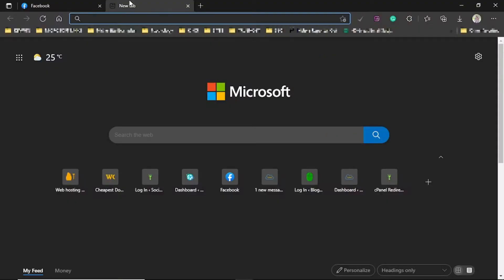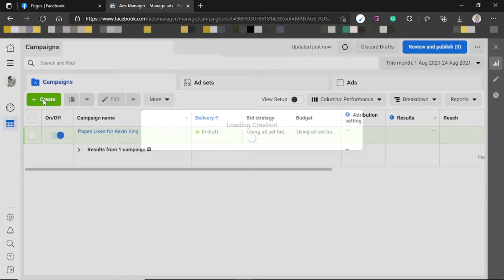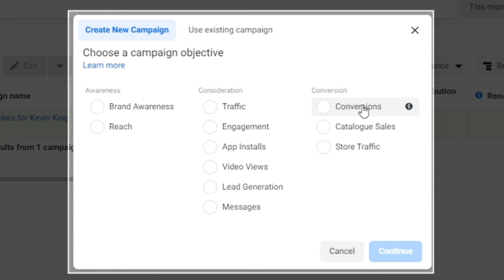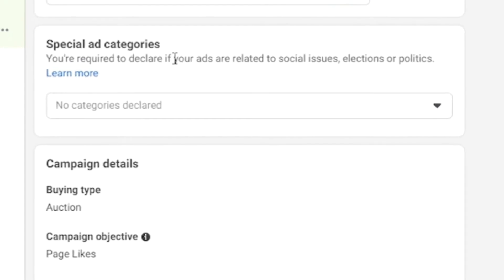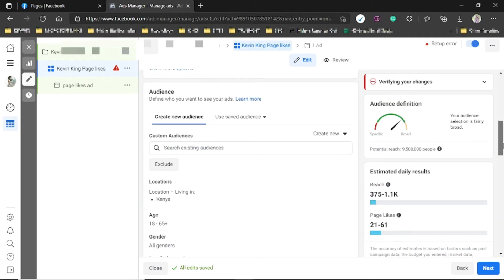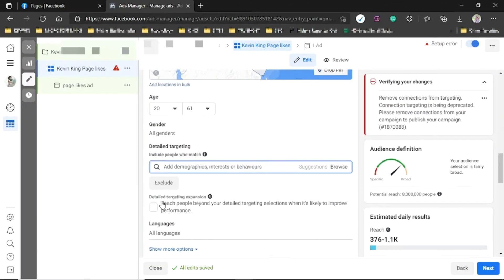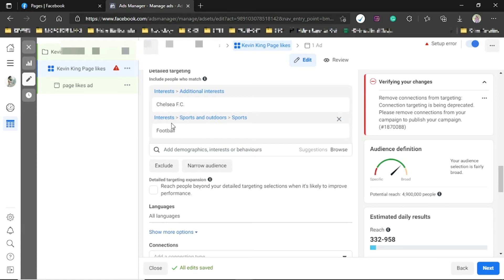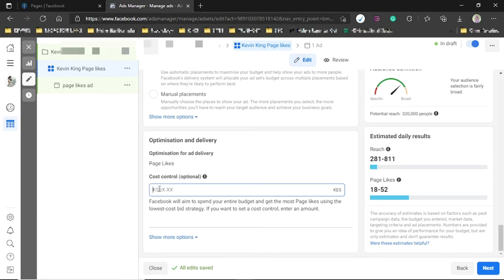Facebook Ads Tutorial in Kenya 2025 - How to Create Facebook Ads in For Beginners (COMPLETE GUIDE)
🎉Facebook Ads Tutorial in Kenya 2022 - How to Create Facebook Ads in For Beginners (COMPLETE GUIDE)🔥🎉

As Facebook continues to grow in popularity all over the world, businesses are increasingly using it as a marketing tool. In Kenya, small businesses and entrepreneurs have been quick to adopt Facebook advertising as a way to reach new customers and grow their businesses.

There are many benefits of using Facebook ads in Kenya. For starters, ads on Facebook are very affordable, making them a cost-effective way to reach your target audience.

Additionally, Facebook Ads in Kenya allow you to target specific demographics, interests, and even locations. This makes it easy to find people who are likely to be interested in your product or service.

Another great thing about Facebook Ads in Kenya is that they can be highly customized. You can choose what kind of ad you want to create, what image or video you want to use, and what text you want to include. This allows you to create ads that are specifically tailored to your target audience.

Overall, Facebook Ads in Kenya is a great way to reach new customers and grow your business in Kenya. If you’re not already using them, I highly recommend giving them a try!

Chapters

0:00 Introduction
02:31 Facebook Ads Manager Tour
Step 1: 03:48 How To Pick Ad Objective (Options Explained)
Step 2: 10:08 Setting Up The Campaign
Step 3:  12:18 Setting Up The Adset
              13:55 Facebook Ads Targeting
Step 4: 24:29 Working on the ad creative